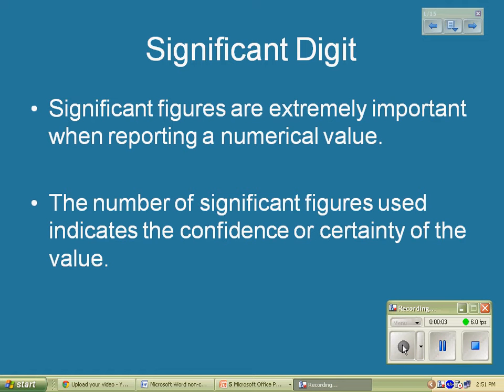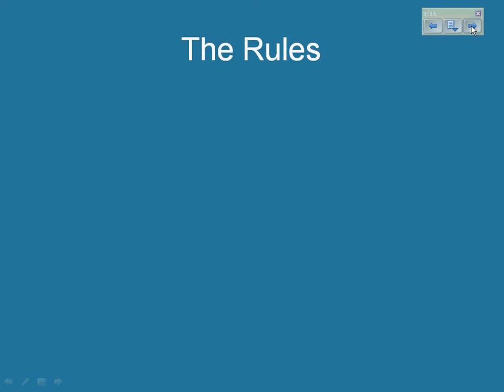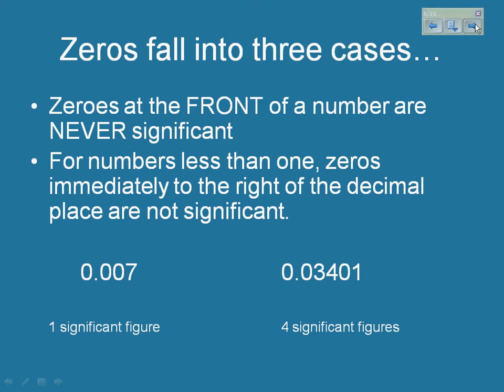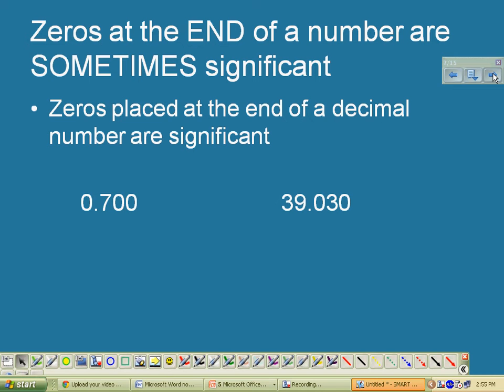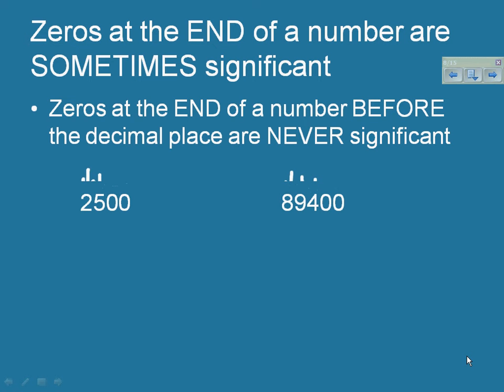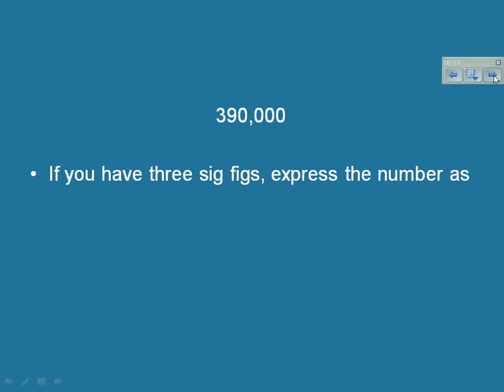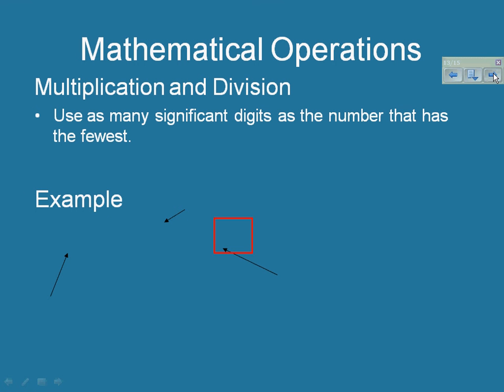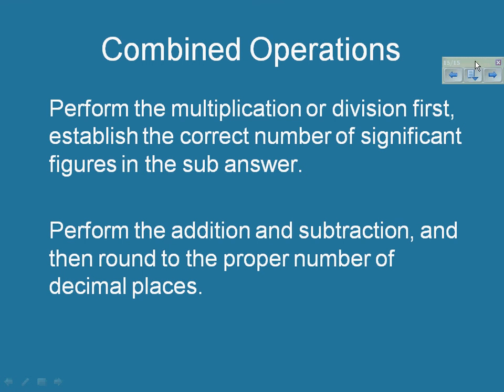1 2B Sig Fig Review